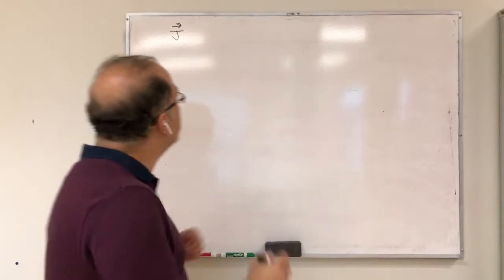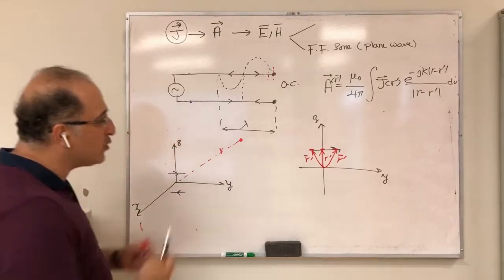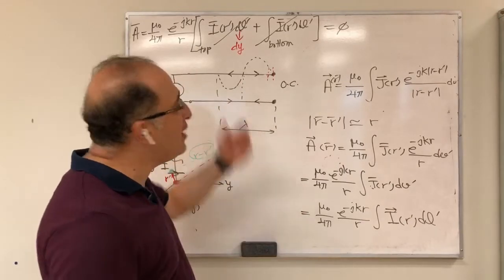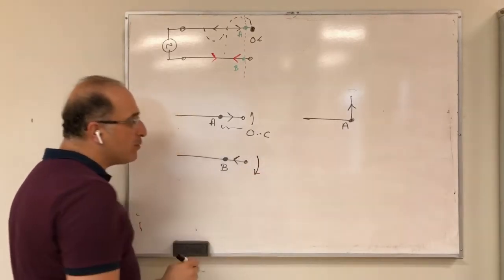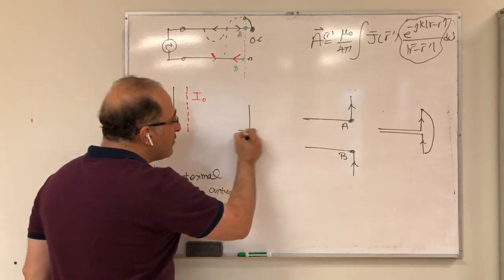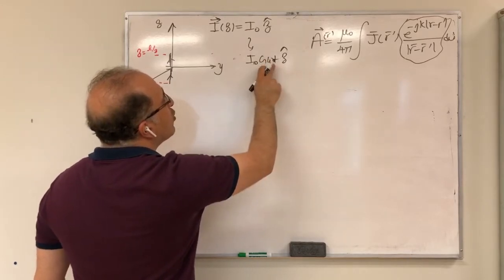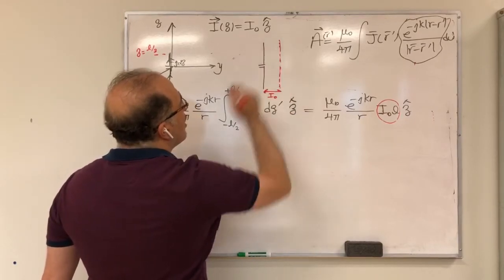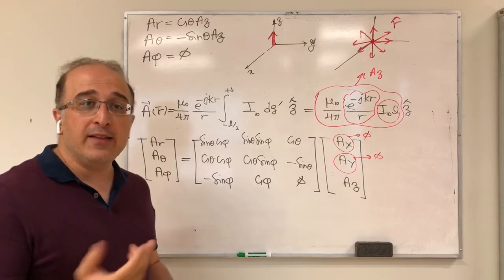Undergrad Antennas Course - Lecture 9 - Dipole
This lecture is focused on the magnetic vector potential and infinitesimal dipole antennas.